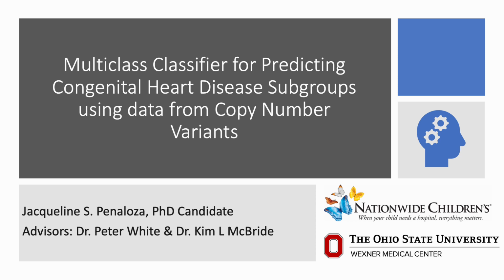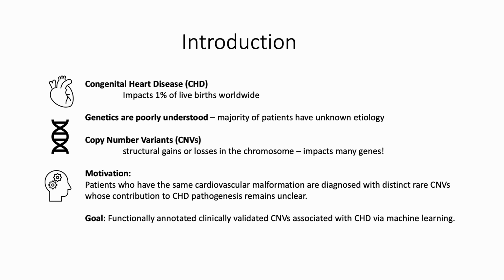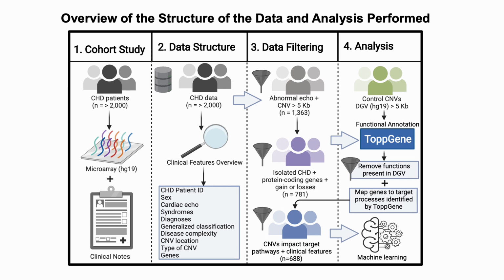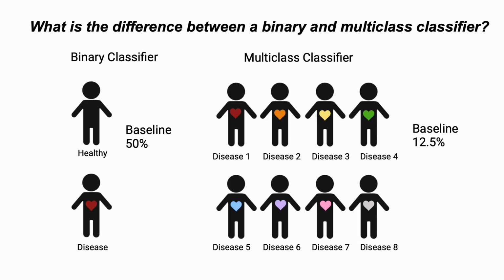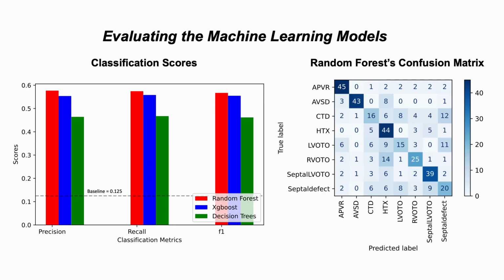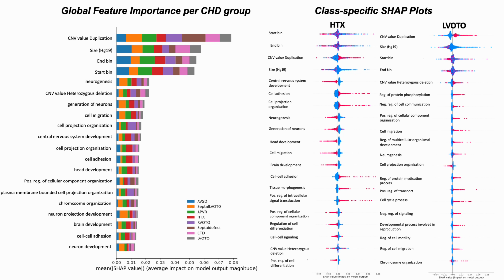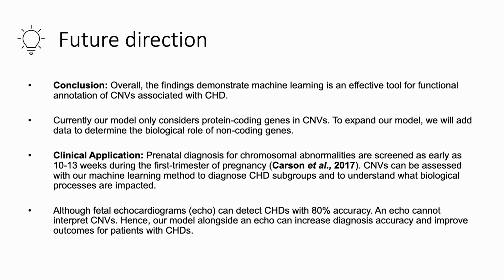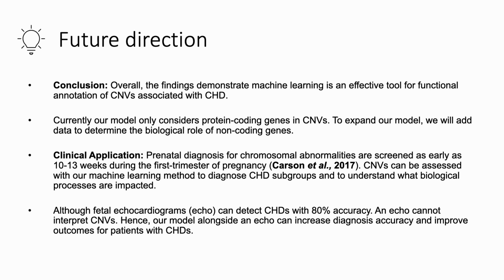Multiclass Classifier for Predicting... - Jacqueline Penaloza - MLCSB - Poster - ISMB 2022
Multiclass Classifier for Predicting Congenital Heart Disease Subgroups using data from Copy Number Variants - Jacqueline Penaloza - MLCSB - Poster - ISMB 2022